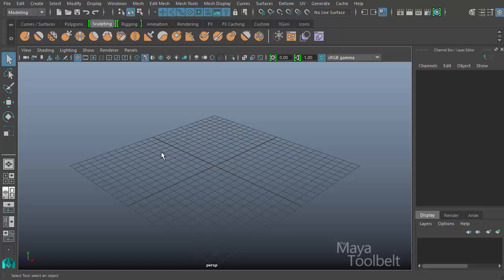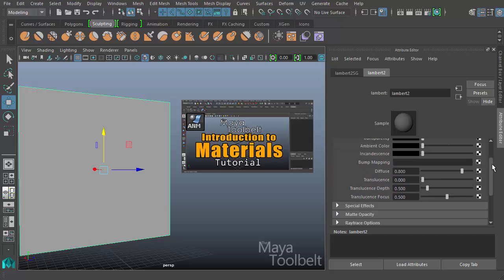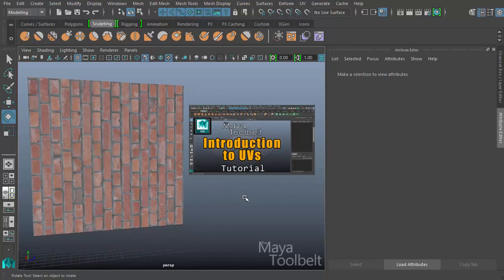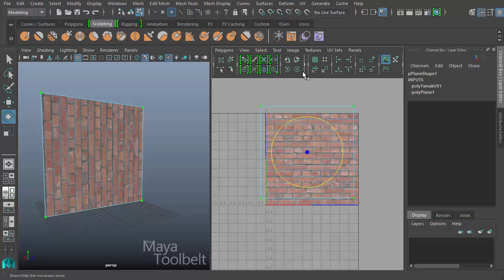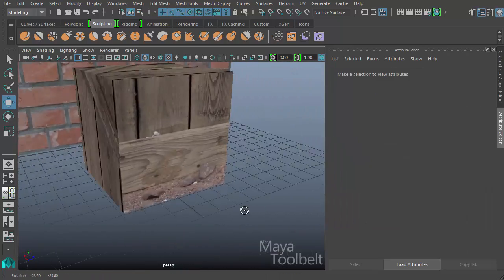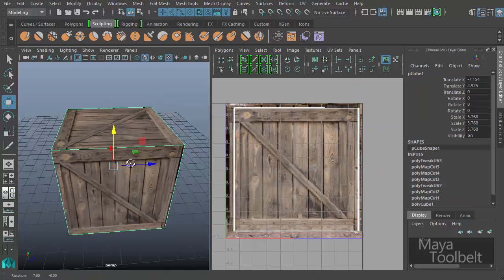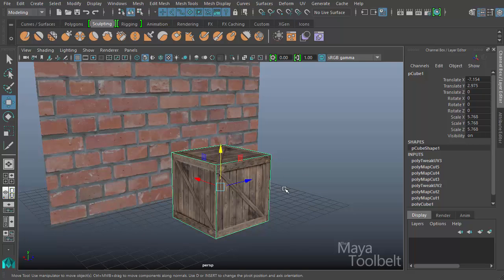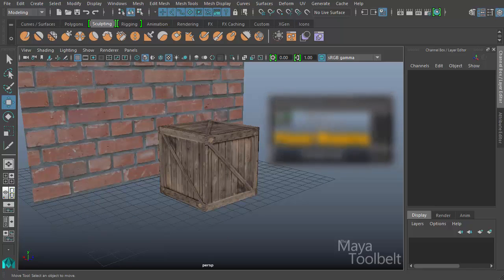The Maya Toolbelt - Introduction to Texturing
In this video, we demonstrate the basics of how to apply a texture to an object and adjust UVs. Please let me know if you have any questions!